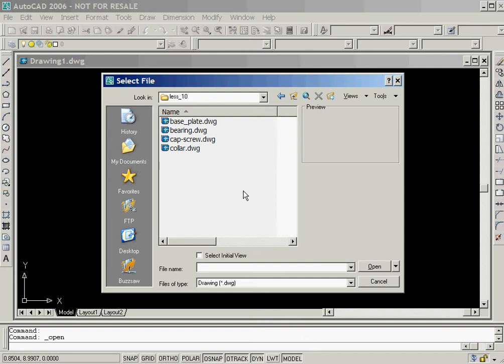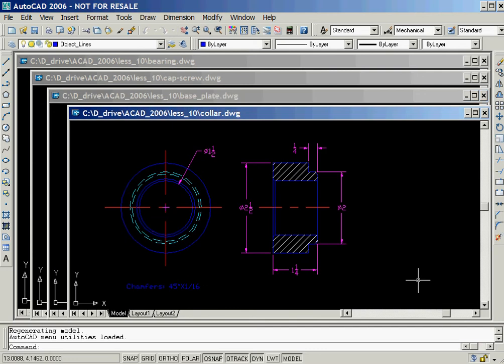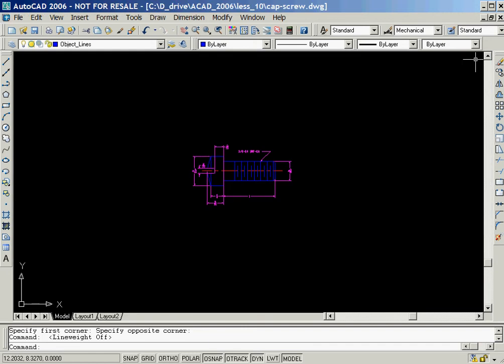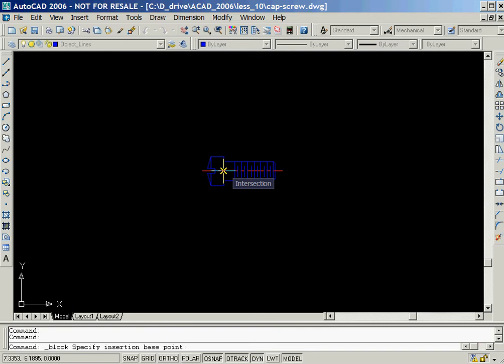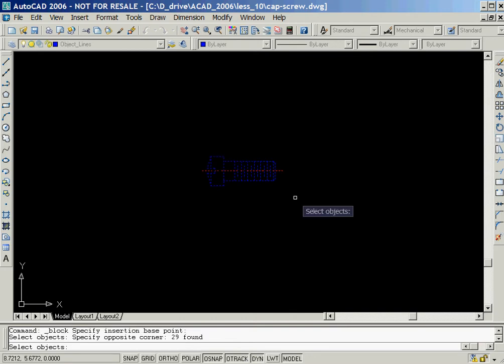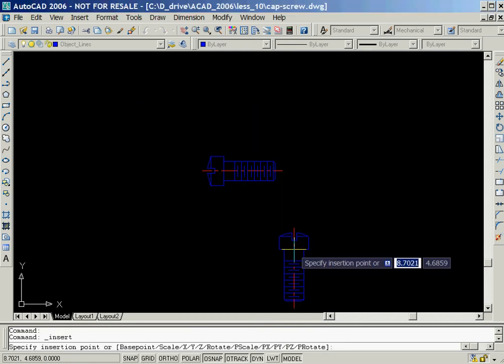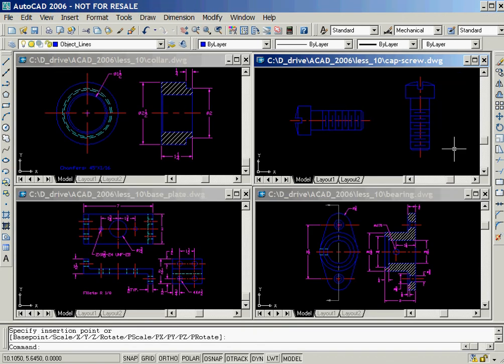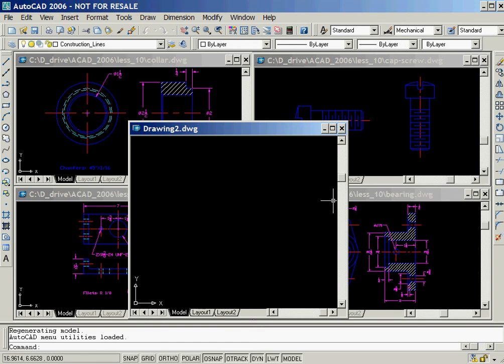Simple AutoCAD 2006 Tutorial - less10_1.avi